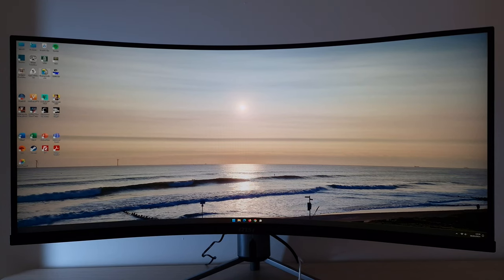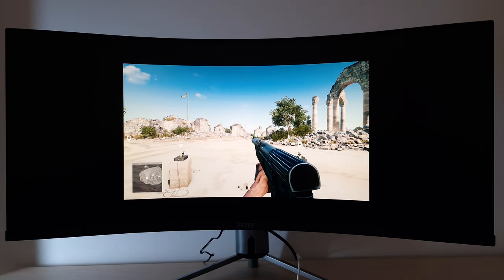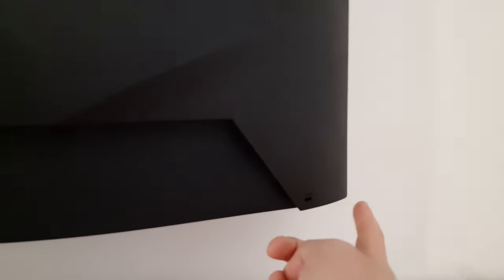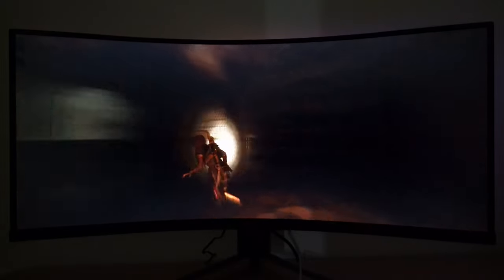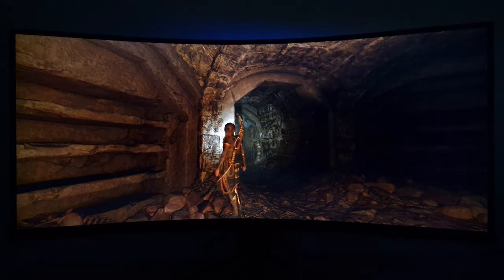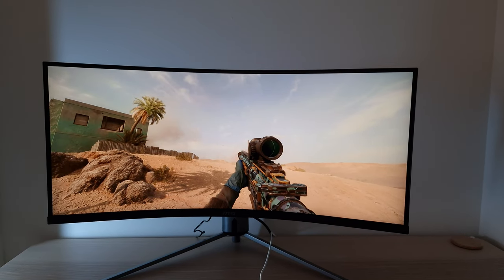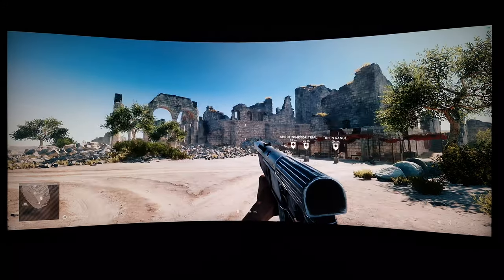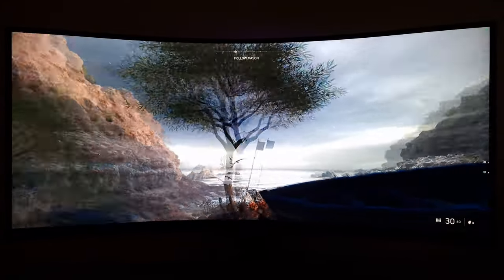MSI MAG 345CQR Review - 'Dizzying' Speed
➡️ Gigabyte G34WQC A (Amazon link)
➡️ Philips Evnia 34M2C8600 (Amazon link)

ICC profiles are not used in the review and may not be optimal for all units, but are included below if you wish to try them out.

A review of the MSI MAG 345QCR. A budget 180Hz 21:9 ultrawide 3440 x 1440 model with 34" steeply curved VA panel and Adaptive-Sync (including FreeSync and 'G-SYNC Compatible). Basic HDR10 capability is also included, but we stress the basic.

Introduction: 0:00
Refresh Rates & Scaling: 02:52
Interlace Pattern Artifacts ('Scan Lines'): 08:10
Features & Aesthetics: 09:36
Subpixels & Calibration: 14:04
Contrast & Brightness: 19:12
Colour Reproduction: 24:20
HDR (High Dynamic Range): 31:35
Responsiveness (General): 34:41
Responsiveness (VRR): 42:49
Conclusion: 53:59